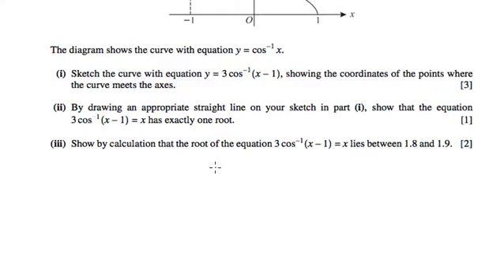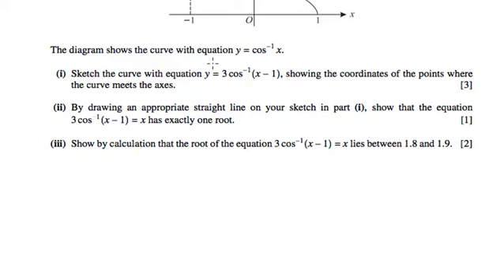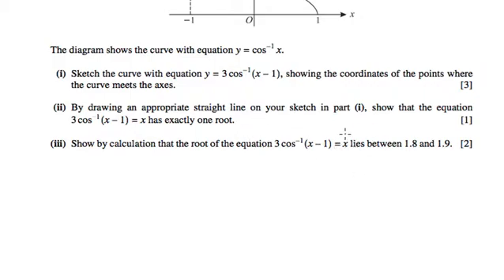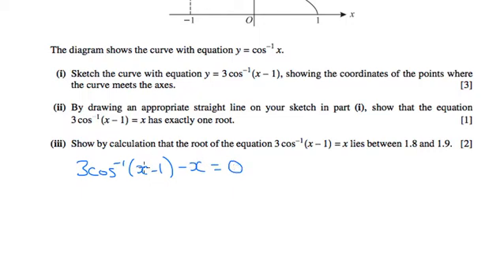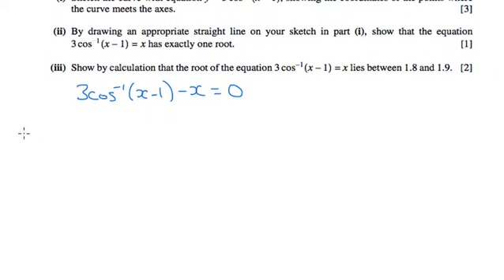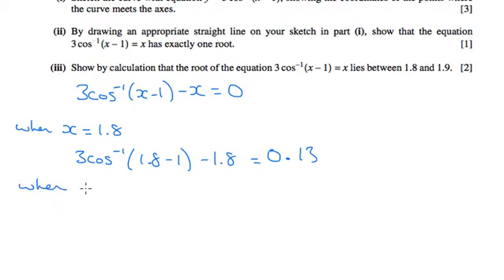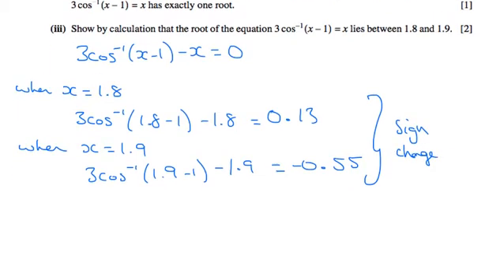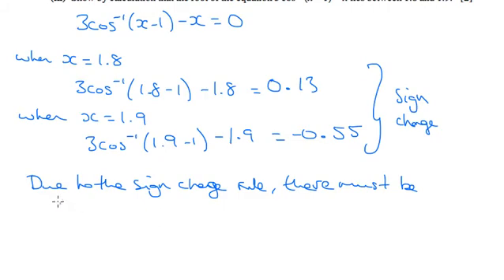C3 2006 January q7iii - A2 Maths - Iterative/Numerical Methods